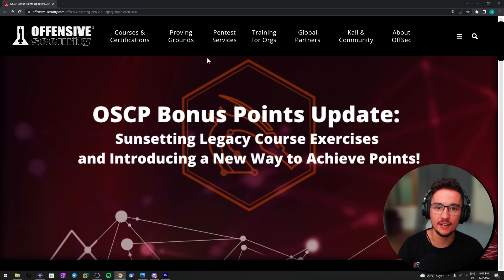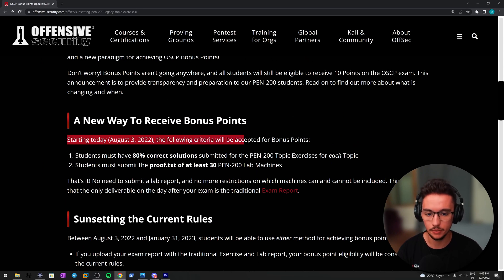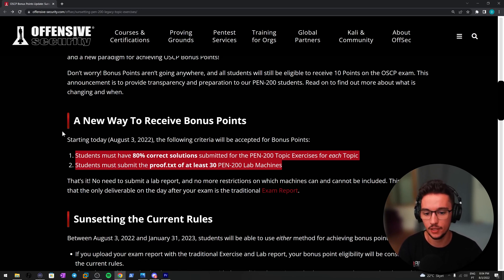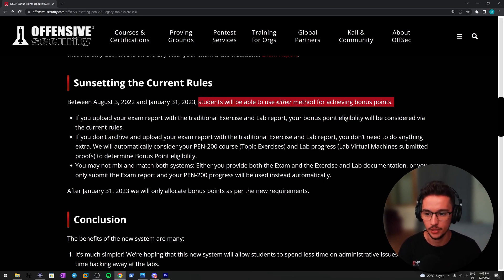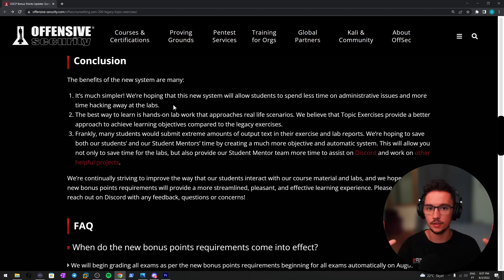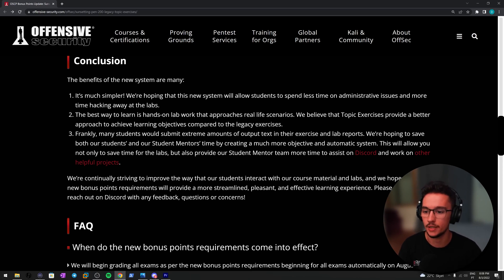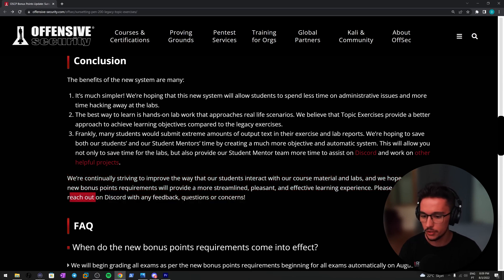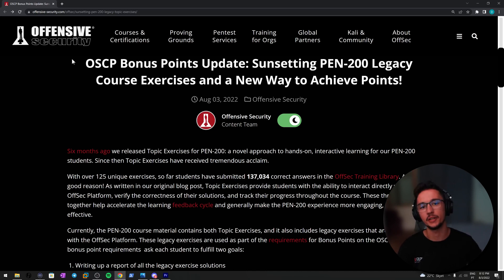OSCP Bonus Points UPDATE 2022